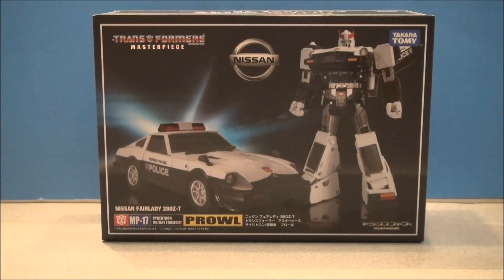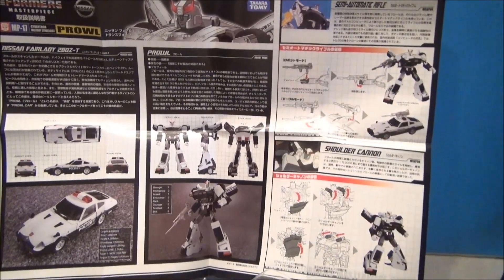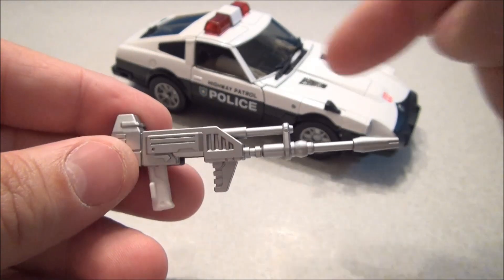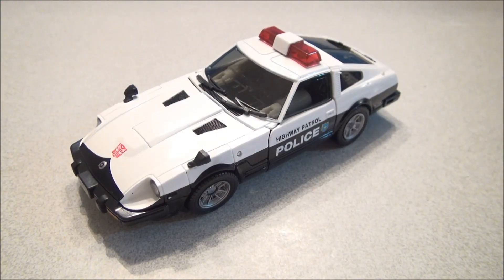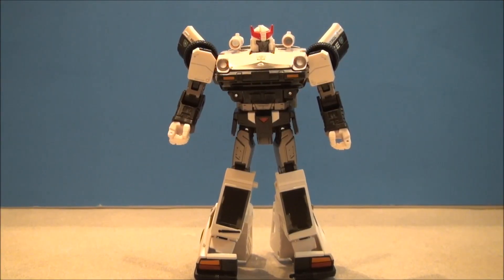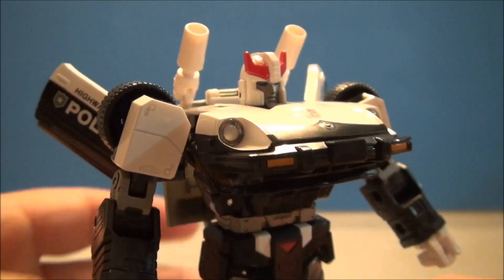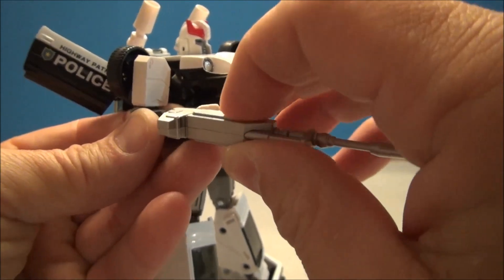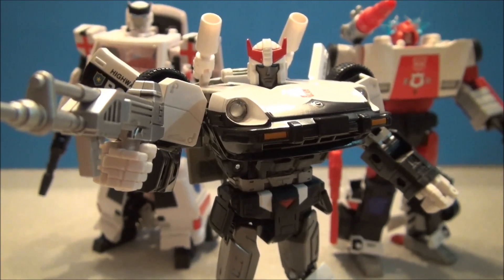TRANSFORMERS MASTERPIECE PROWL TAKARA VIDEO TOY REVIEW BY MITCH SANTONA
Prowl is the Autobot military strategist. As such, Autobot Commander Optimus Prime keeps Prowl near at hand for his indispensable expertise. Prowl is quiet, competent, loyal, and possessed of almost endless patience.

Prowl's dedication to logic and reason make him an excellent strategist, but not much of a socialite. He really doesn't tend to get along well with his fellow Autobots, many of whom find his strict adherence to military protocol stifling, and his uptight personality sure doesn't help matters. He does not react well to the unexpected, to the point that it can literally scramble his cerebral circuits. The Dinobot commander Grimlock, who is disorder made manifest, especially honks Prowl off, and Prowl feels pretty much the same way in return, only with more swear words. He's very fond of his acid pellets, though.

"  Listening to you, Blue Streak, taxes even the endless patience of Prowl. I have little to say, but my logic center dictates the most advantageous course of action in any situation.